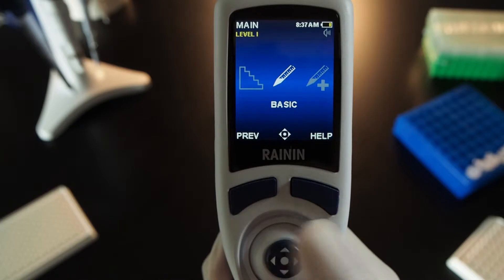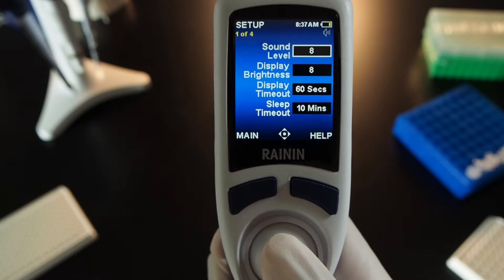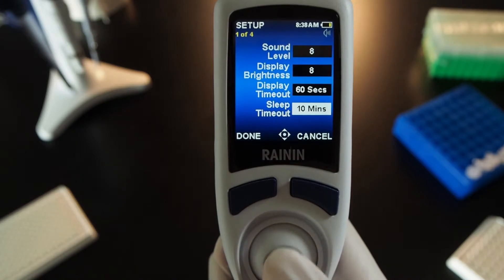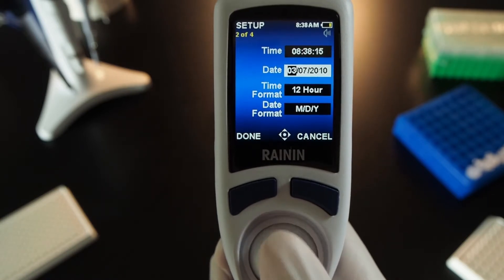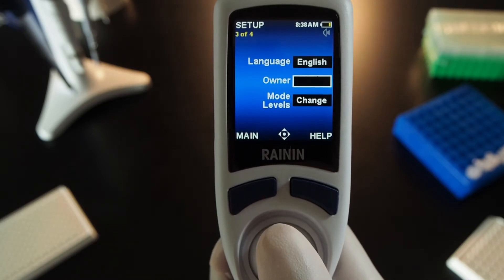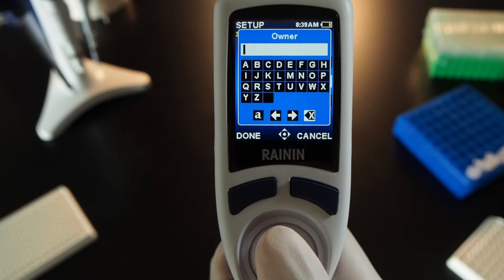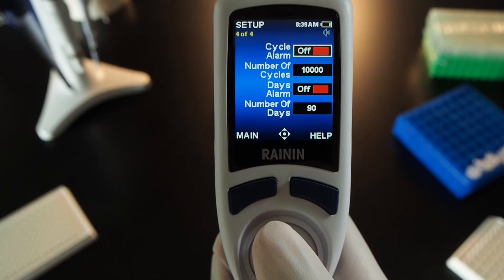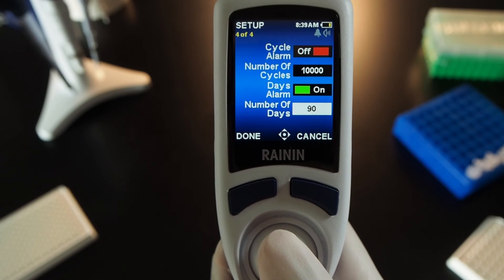Electronic Pipette | Rainin E4 | Setup Mode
XLS and XLS+ Single channel, Multichannel and Adjustable Spacer. Volume ranges from 0.5 µL - 20 mL

Setup

Make your pipette work the way you want. Choose a language, set intervals for service, place pipetting modes on the menu levels you want, and adjust sound, brightness, and more!

Joystick to Setup and joystick up to select it. On Sound Level, press in, then joystick up and down to adjust sound volume. Press in to set. Use the same controls to adjust Display Brightness.

Display Timeout is how long it takes before the screen dims whenever the pipette is not being used.

Sleep Timeout is the amount of time before the pipette turns off completely. Sixty minutes is the maximum setting.

Joystick down to the next page of settings and press in to set the time. Use the same controls to adjust the Date, the Time Format, and the Date Format if needed.

Then, joystick down to page three of settings. Press in to select Language. Available languages are English, German, Spanish, French, Chinese and Japanese.

Press in on the Owner box to name the owner for your pipette. Joystick to letters and press the joystick to select them. You can also leave Owner blank. Press Done to exit.

Next to "Mode Levels," press the joystick on "Change." You can place pipetting modes on either of the two menu levels. When you're done, joystick down to the fourth and last page of settings.

Use this page to turn number-of-cycles or number-of-days alarms on or off, and to adjust the number of cycles or days. Pipettes are precision instruments that should be serviced and calibrated regularly. In regulated labs, standard operating procedure typically mandates servicing pipettes after a fixed number of cycles or days.